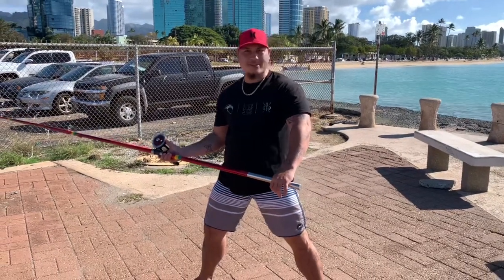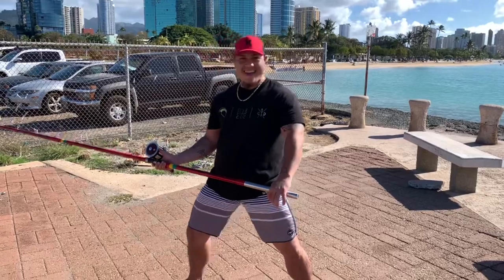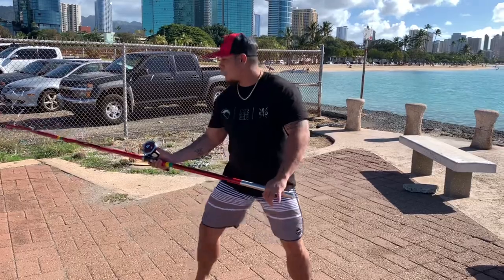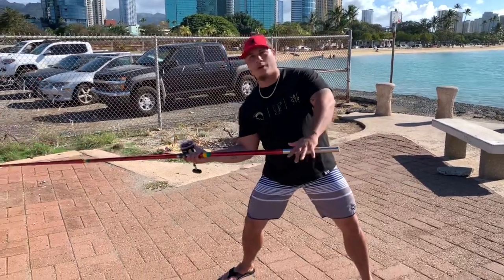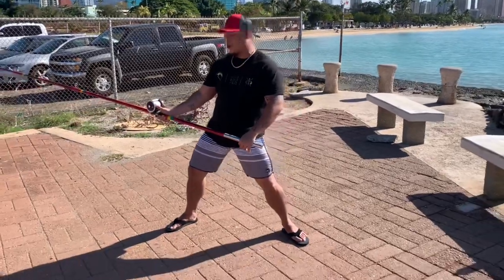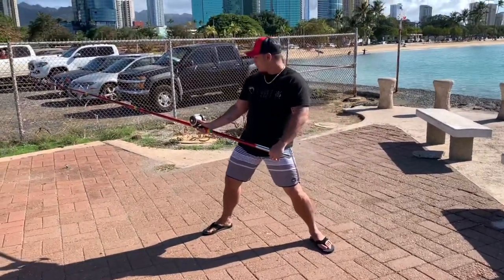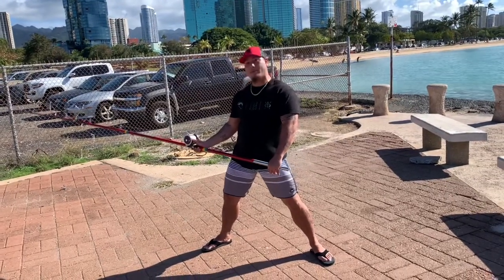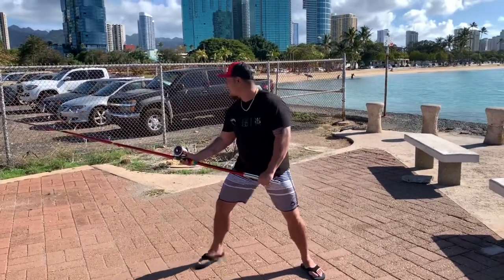HOW TO CAST A ULUA POLE… QUICK LESSON… 🤙🏽